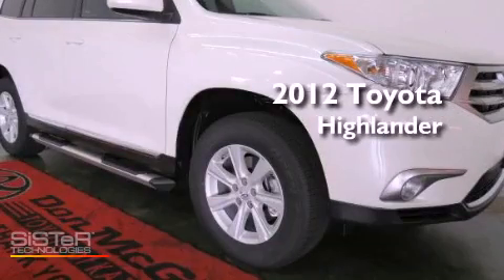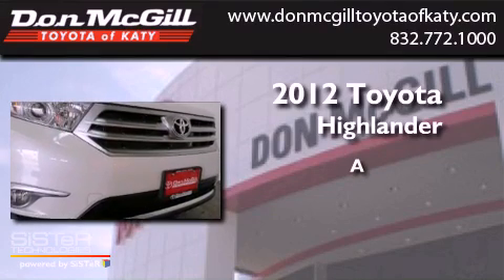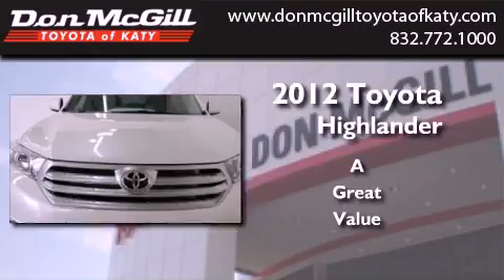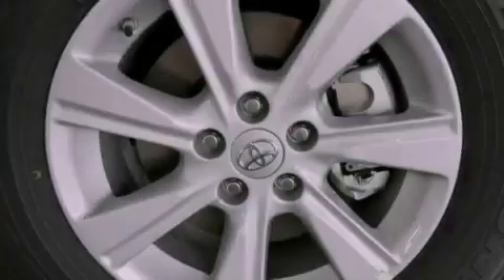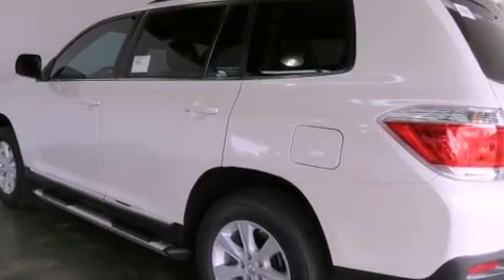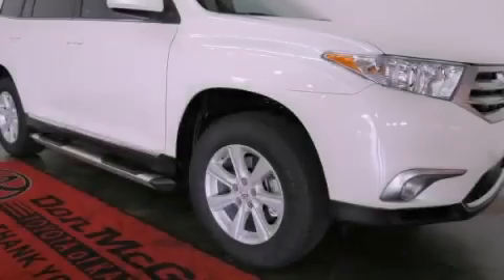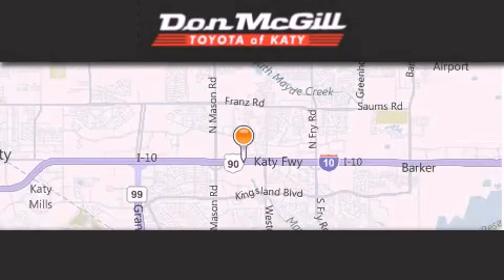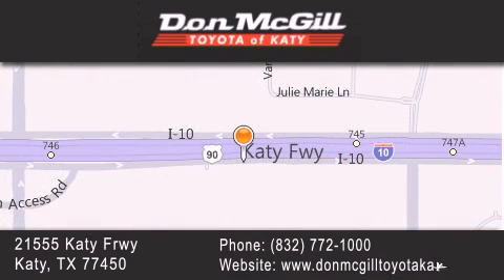2012 Toyota Highlander Katy TX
Year : 2012
 Make : Toyota
 Model : Highlander
 Engine : 4 Cyl.

 Exterior : Blizzard Pearl

 Interior : Sand Beige
 Stock : K33445

 2012 Katy TX